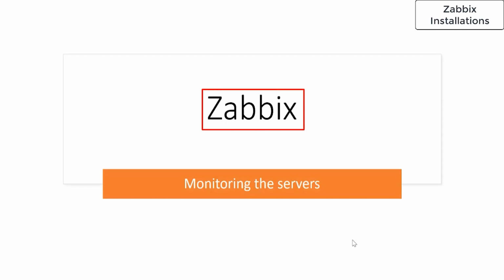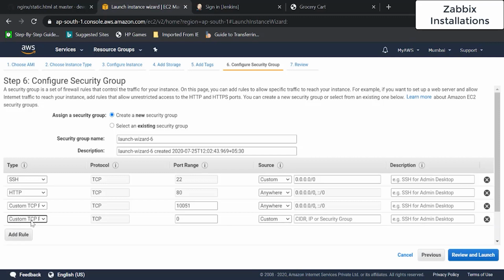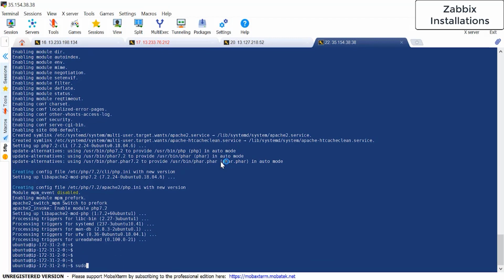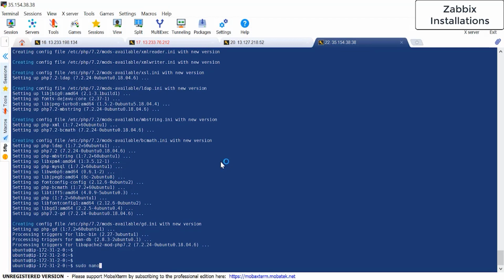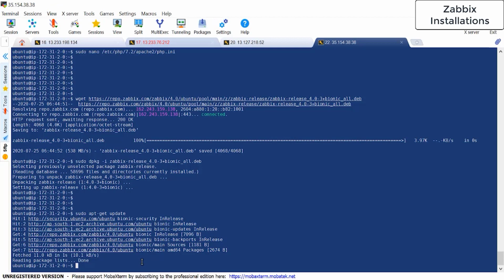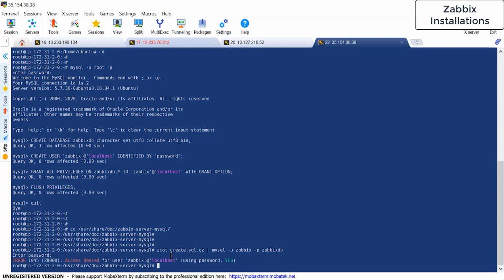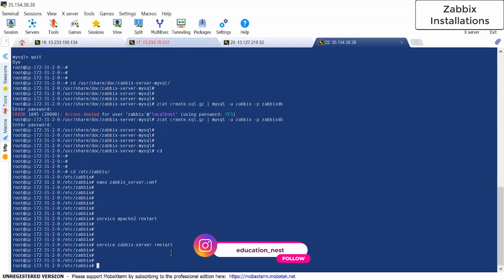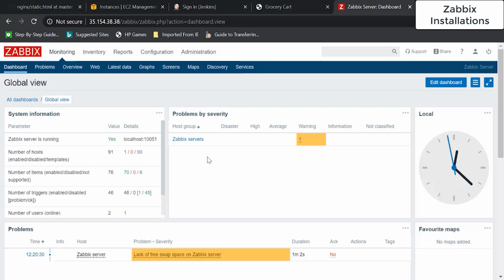Mastering Zabbix Installations in DevOps: Your Ultimate Guide 🚀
In this enlightening video, we explore the world of Zabbix Installations in the context of DevOps, providing you with comprehensive insights and strategies for success. Whether you're a novice or an expert, this video will revolutionize your approach to Zabbix Installations within the DevOps landscape. We leave no stone unturned in this journey, ensuring you have the knowledge and skills to excel in your DevOps endeavors.